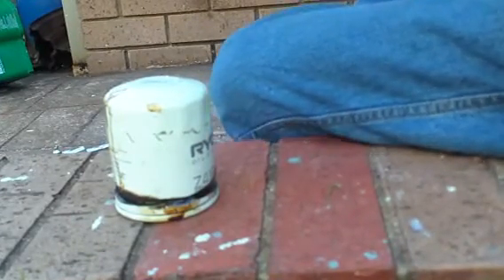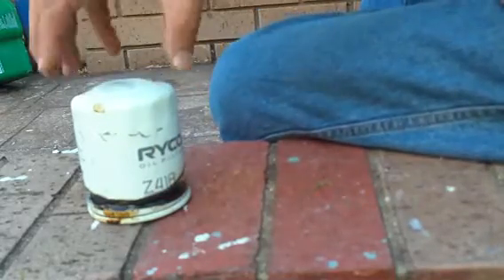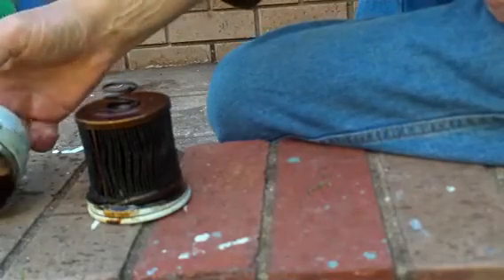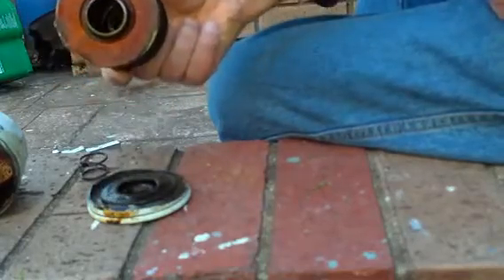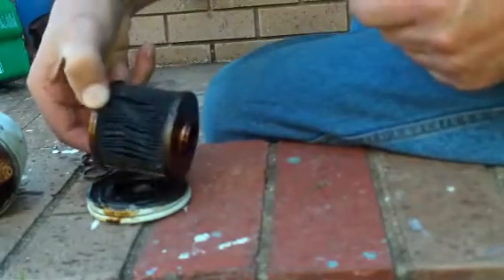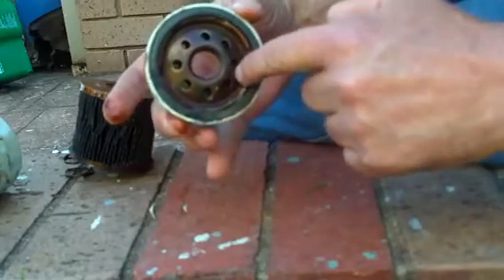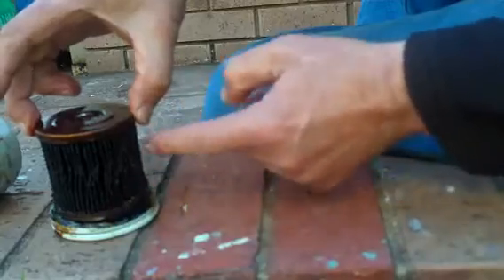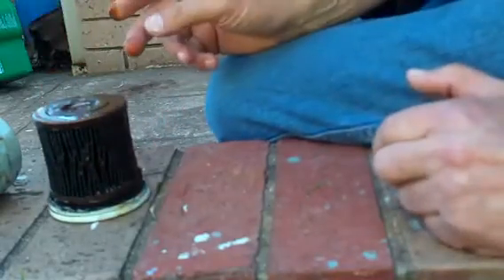How it works: What is inside a car oil filter.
This clip shows what is inside a car oil filter. - A very dirty one at that.